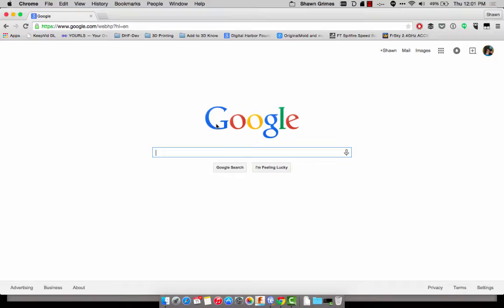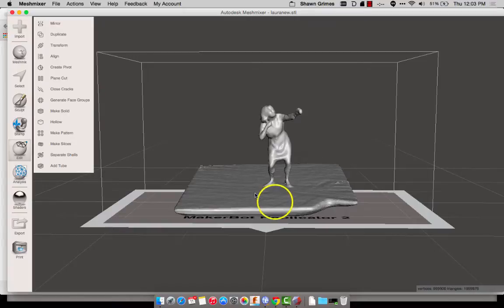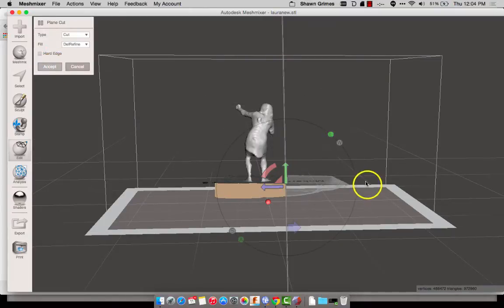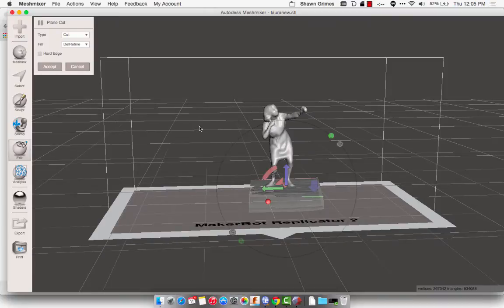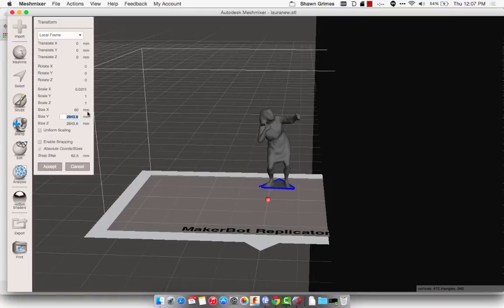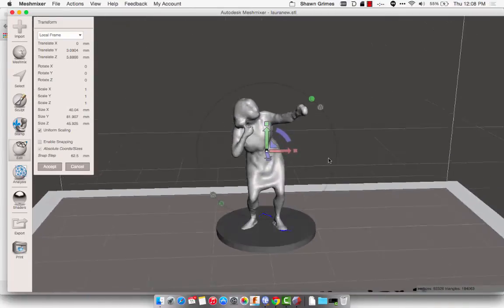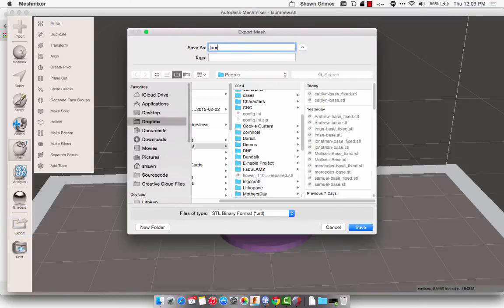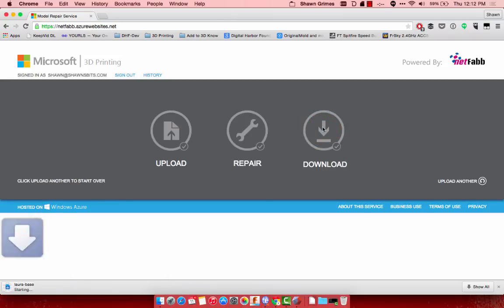How to clean up 3D scans with MeshMixer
Learn how to clean up 3D scans and other STLs using MeshMixer.